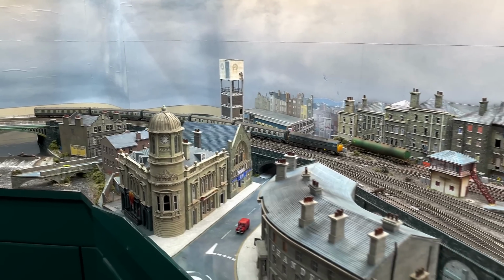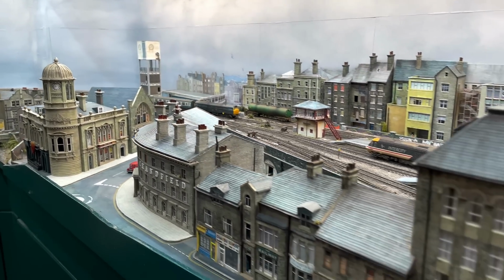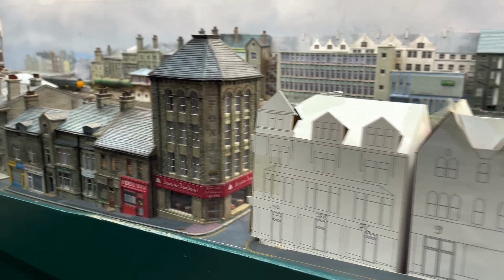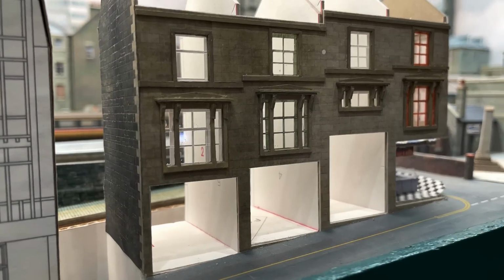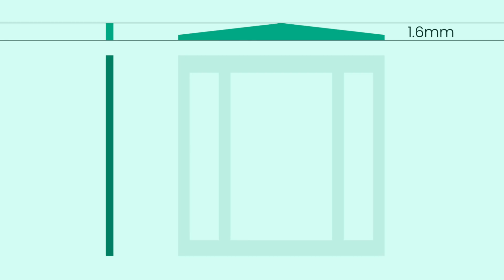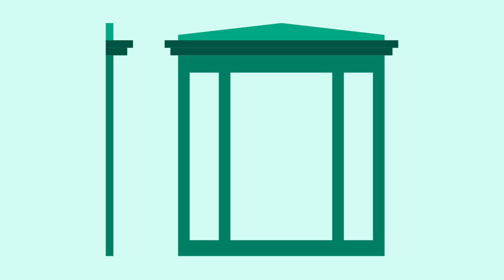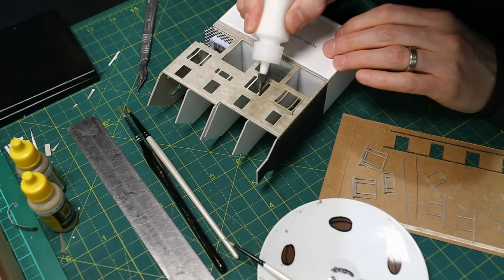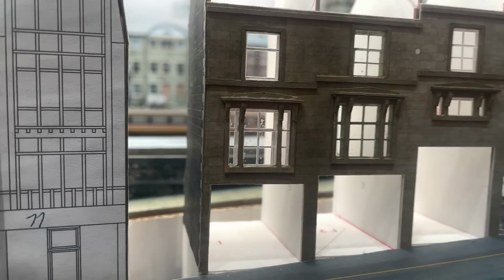How small is too small? Wonderful windows - made from card!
These beautiful Italianate windows are tiny, and they're made of painted card. In Episode 23 of this Building Station Road series, we take a look at the tiny stonework detail elements that I have added to this beautiful, elegant building for Station Road.